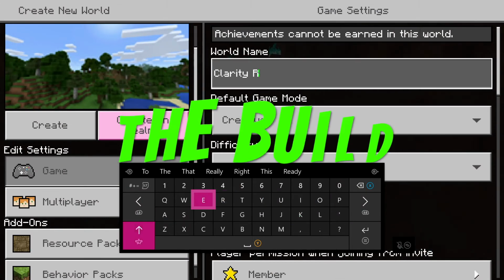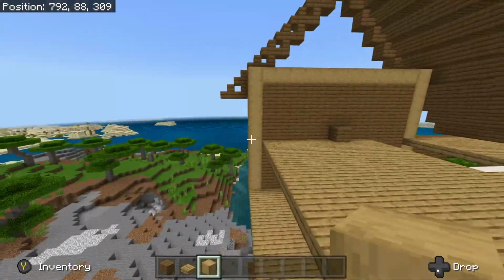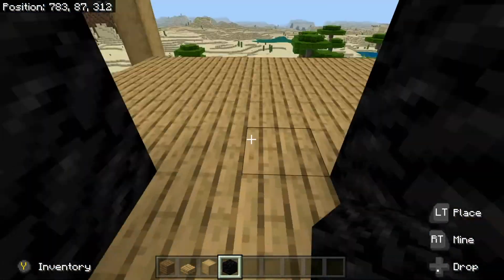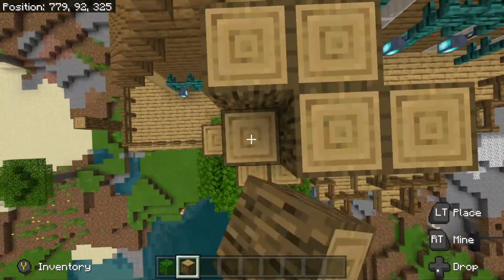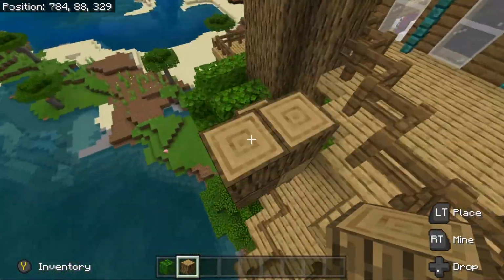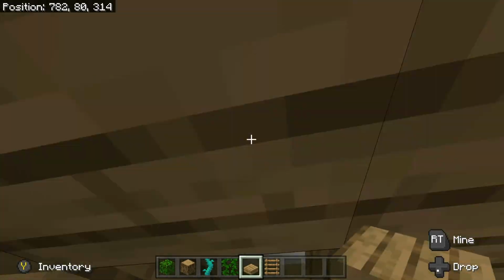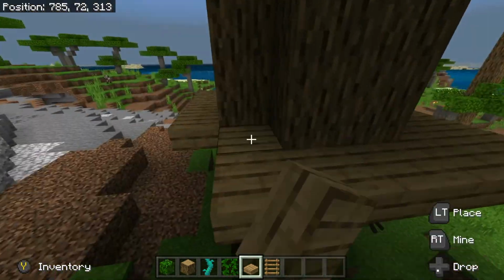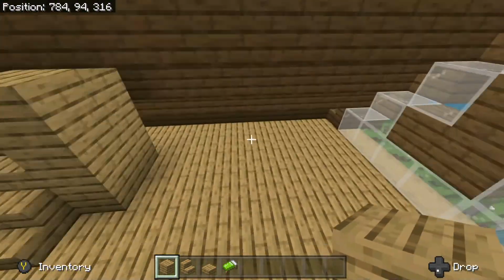Minecraft Treehouse Build from Start to Finish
– I post all the seeds on my YT on my website and include a photo gallery. You’ll also find other awesome Minecraft stuff like build ideas.